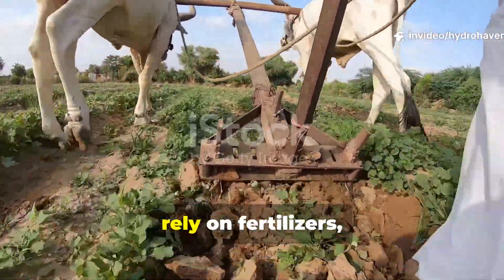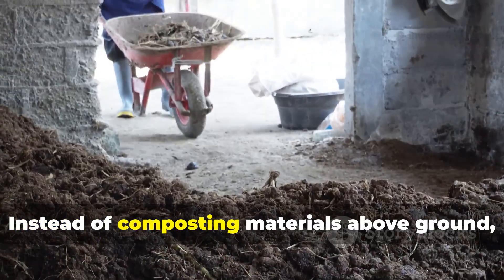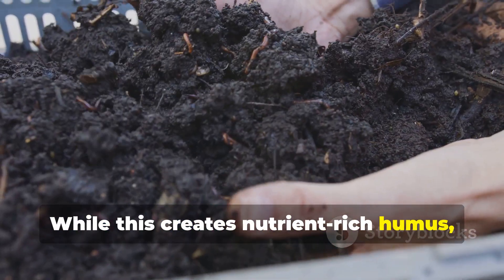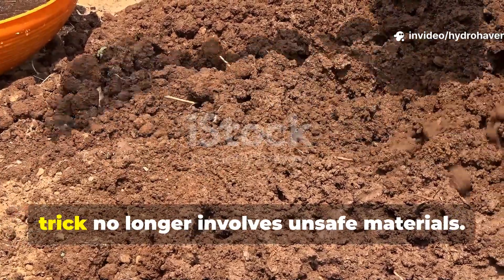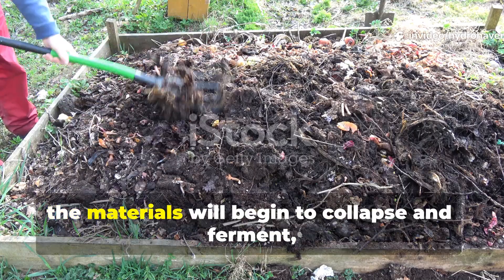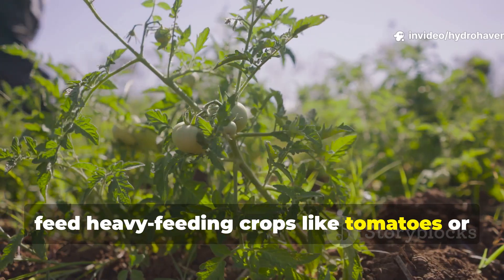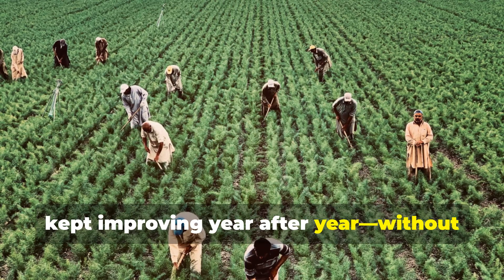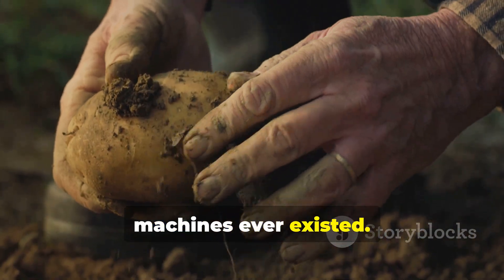This BANNED Soil Trick from the 1800s Still Outgrows Compost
In the late 1800s, farmers across Europe and early America used a soil-building method so powerful that their fields never needed fertilizer — yet it was quietly banned as “unsafe” once chemical agriculture took over.
This episode uncovers the forgotten banned soil trick that built humus faster than compost, restored barren ground, and grew record harvests without synthetic inputs. Using natural fermentation and live soil cultures, this lost practice outperformed every compost pile or manure heap of its time — and it still works today.

Now, after more than a century of silence, we’re reviving the exact method step-by-step. You’ll see how to use this technique safely, naturally, and legally — turning dead dirt into microbe-rich black soil in weeks.

🌾 What You’ll Learn in This Video:

The banned 19th-century soil method that outperformed compost

Why chemical fertilizer companies fought to erase it

The secret ingredient that activates microbes instantly

How to replicate this technique in raised beds or clay soil

📌 We Also Answer:

Was this method really dangerous — or just too effective?

How quickly can you rebuild humus using this technique?

Can it replace compost altogether?